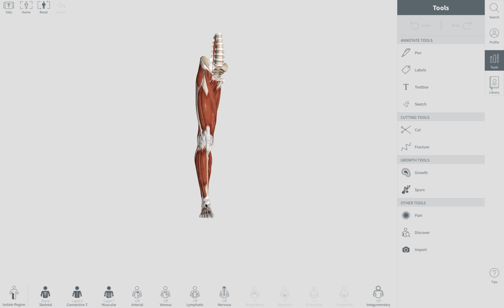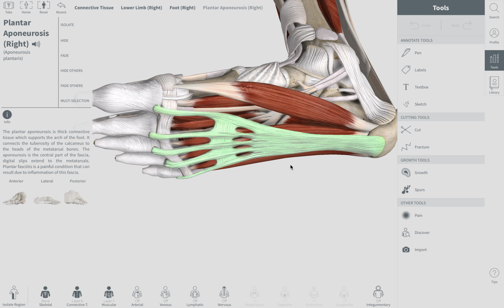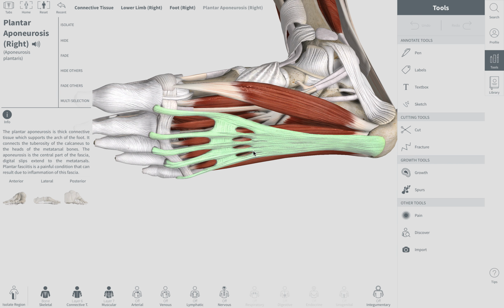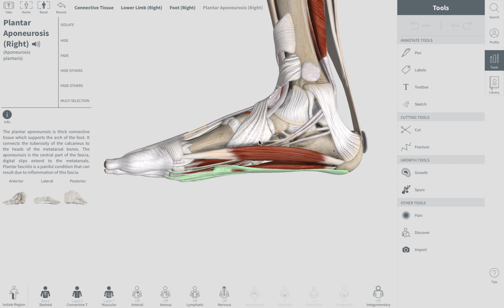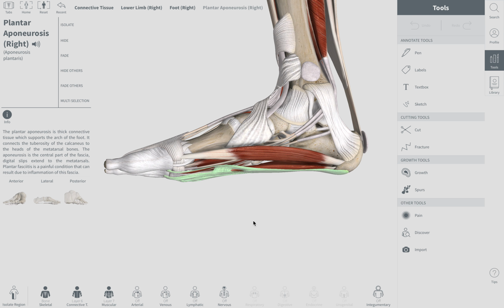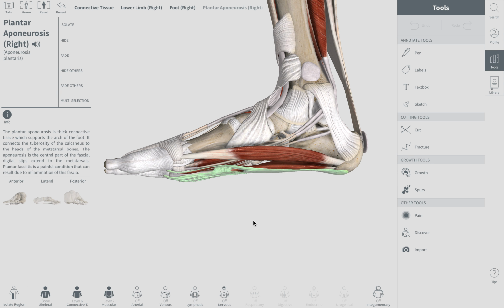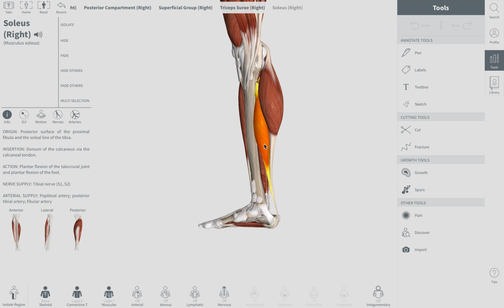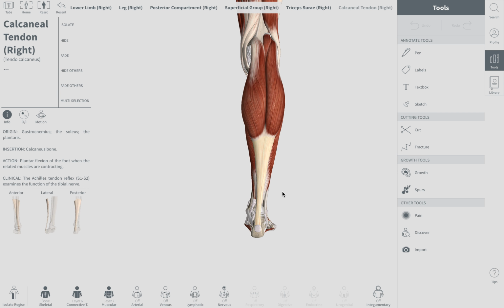2 MOST COMMON CAUSES OF HEEL AND FOOT PAIN | Orthopedic & Balance Therapy Specialists | OBTS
Learn more about Plantar Fasciitis and Achilles Tendonitis: the top 2 most common causes of heel and foot pain.

If you are located in Northwest Indiana, call today to receive a FREE CONSULTATION on your heel and foot pain!

As always, Orthopedic and Balance Therapy Specialists has and will continue to provide the best rehabilitation and physical therapy care in Valparaiso, Crown Point, Laporte, Highland and across Northwest Indiana.